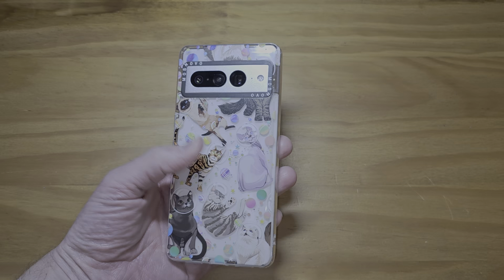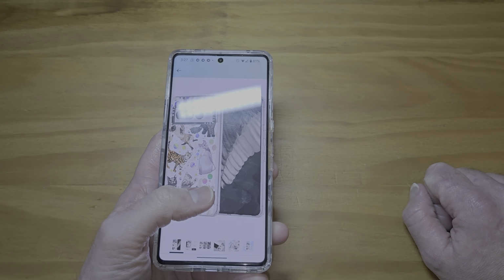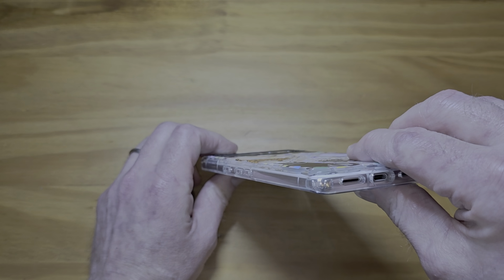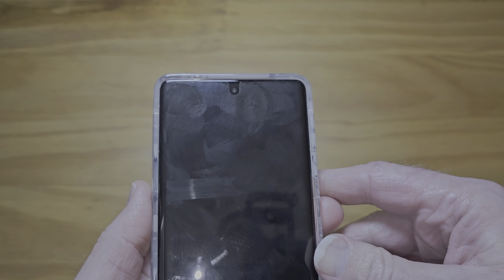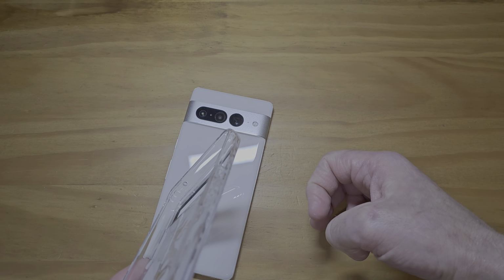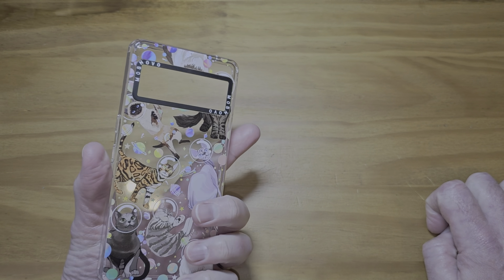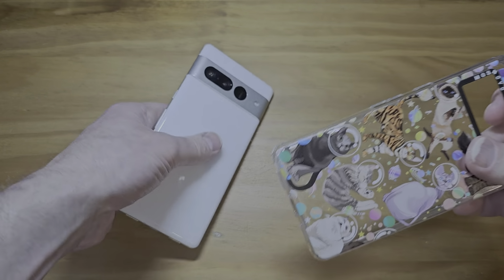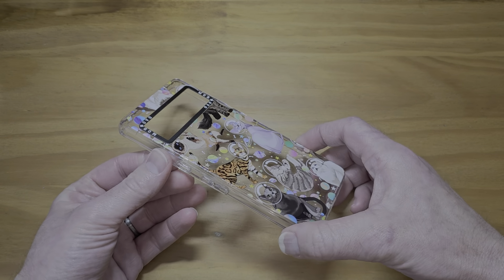Mosnovo Case Review Pixel 7 Pro Check Out This Casetify Knock Off Better Than Spigen Caseology ?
MOSNOVO Case for Pixel 7 Pro, Shockproof TPU Bumper Slim Clear Case with Cute Space Cat Design for Google Pixel 7 Pro 5G Phone Case Cover - Leopard